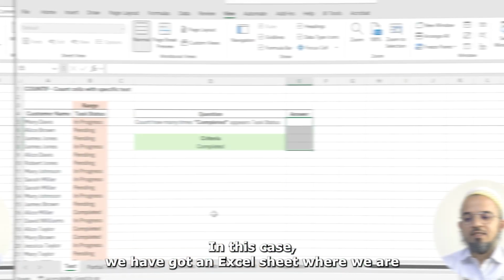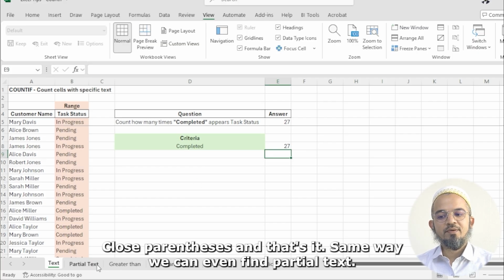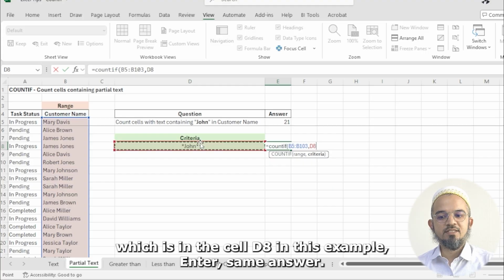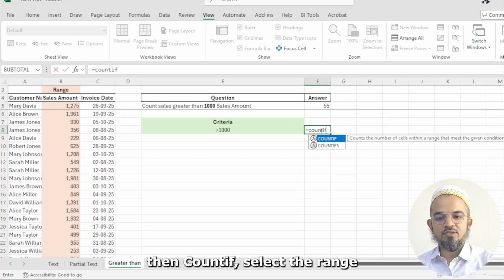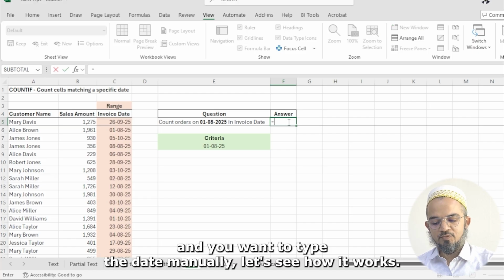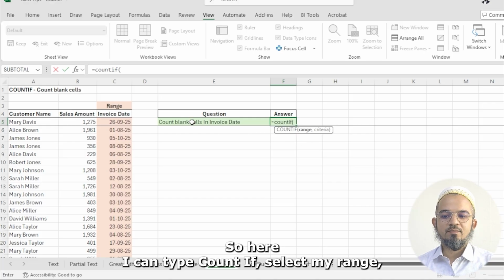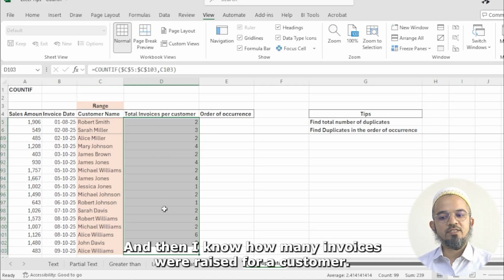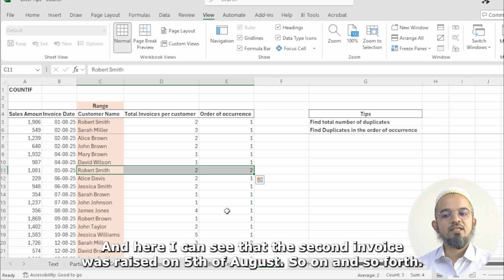How to Use Excel's COUNTIF Function for Efficient Data Analysis and Finding Duplicates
Master Excel's COUNTIF Function | Find Duplicates & Count Values with Easy Tips

Learn how to use Excel’s COUNTIF function in this simple step-by-step guide. I’ll show you how to count numbers, dates, and text in your spreadsheet with ease. From spotting duplicates to checking how often something appears, COUNTIF makes data analysis much simpler. Whether you’re tracking sales, managing customer lists, or working with big spreadsheets, this function will save you time and effort."

✅ Check Out Informative Accounting Softwares Here!

🔗 Visit here for top accounting software solutions in Dubai, UAE & KSA, including ERP and POS systems

TIMESTAMPS:
00:00 - Introduction
00:26 - Count cells with specific text (COUNTIF)
02:30 - Finding the Values
04:06 - Finding Invoices for a specific date
05:08 - Count blank cells in invoice date
05:32 - Tip on how to use it in day-to-day function (Counter Functions)
06:22 - Understanding the order of occurrence
07:25 - End